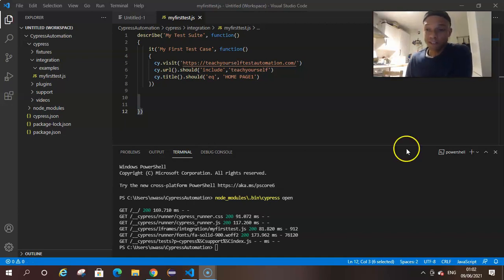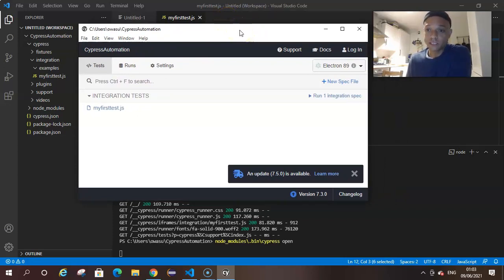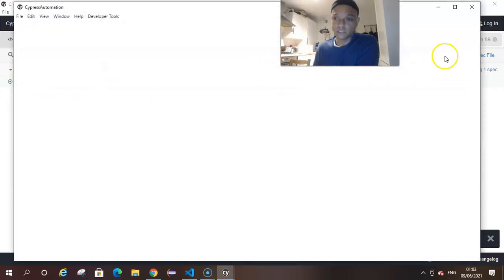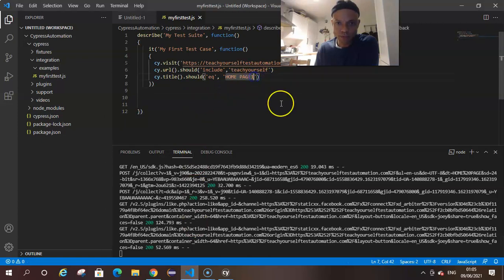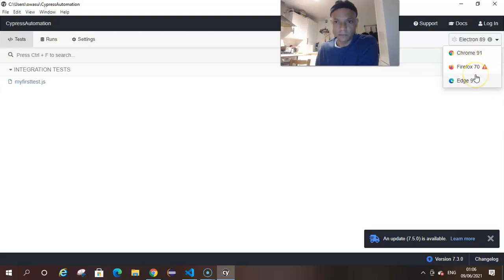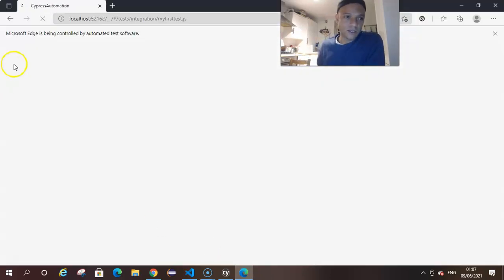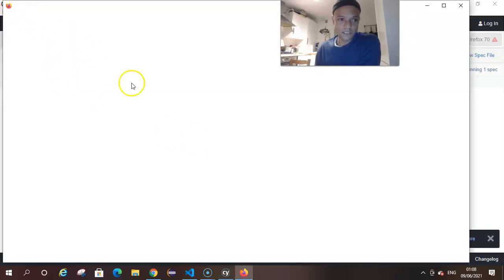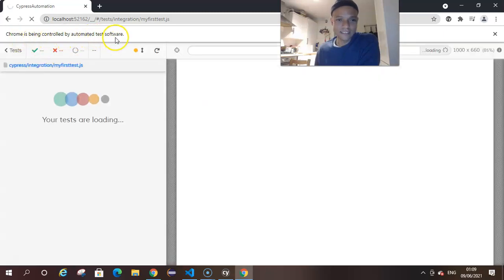Cypress Supported Browsers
Today the video is on Cypress supported browsers

Once you launch the Cypress test runner

On the top right-hand corner of the browser, you find a drop-down
where you can select which browser to use to run your test cases

The default browser used in Cypress is the electron browser

As of today, the version is electron 89

So the selection of browser made on test runner, once you launch any of
your test cases they will run on the selected browser

Usually, Cypress will run on versions of browsers installed on your PC

On my laptop O can see Cypress supports Chrome91, Edge 91, Electron 89 and Firefox 70

In this video, I launch each of the above and run an example test case on them